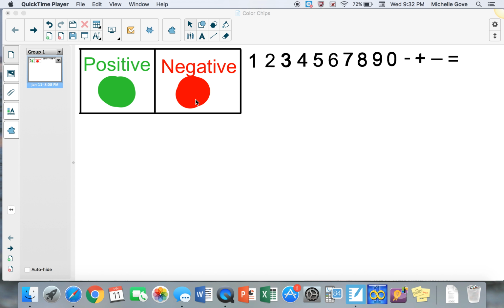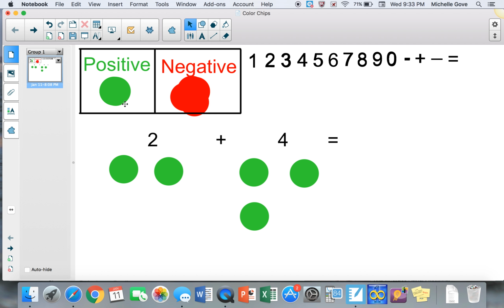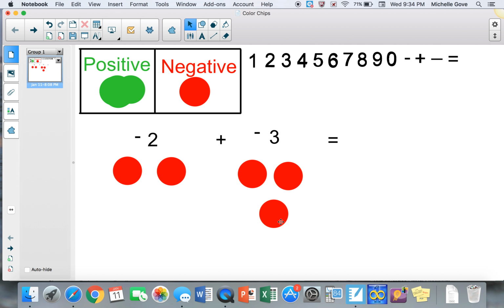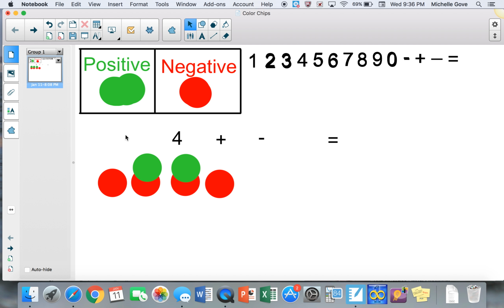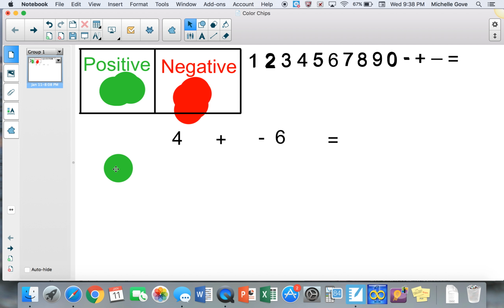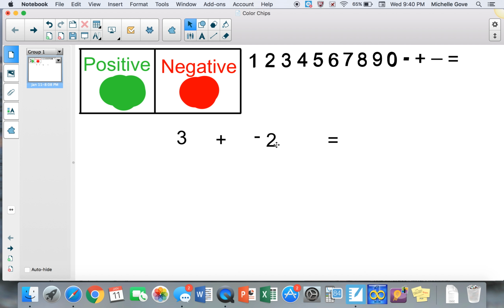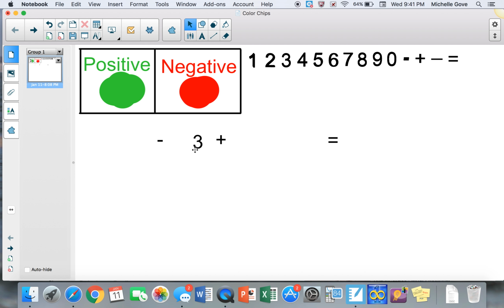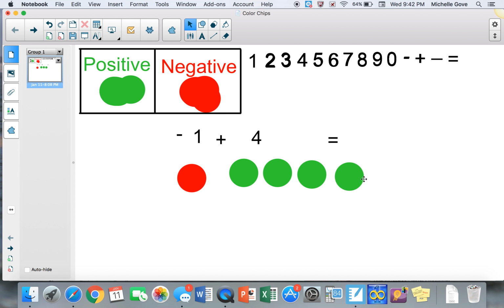Integers Under Addition